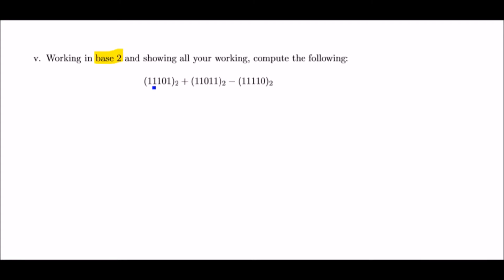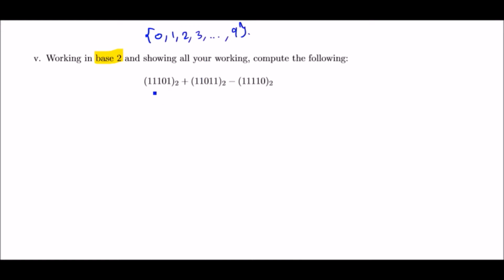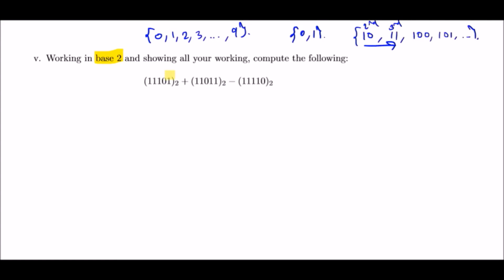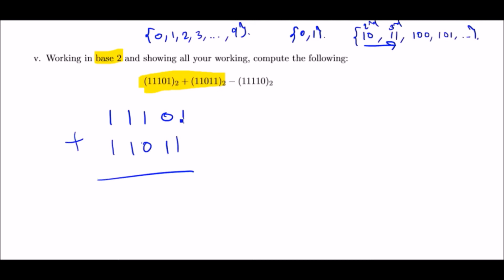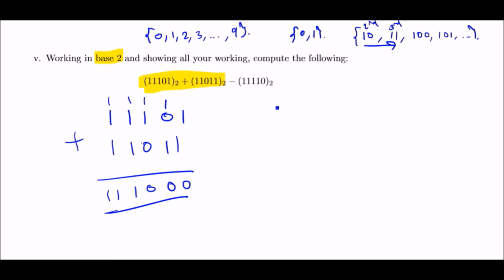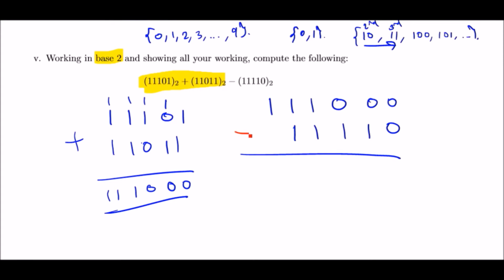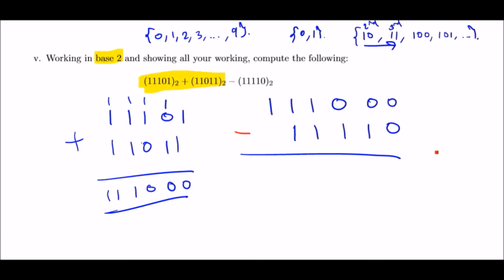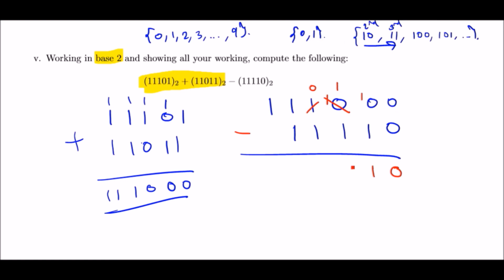Binary Addition & Subtraction: Column Method (exam video)